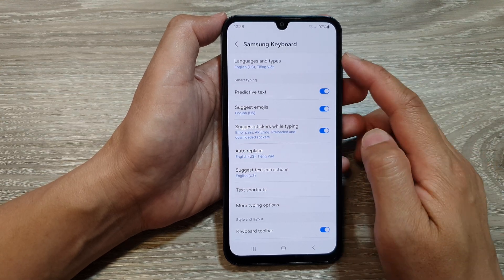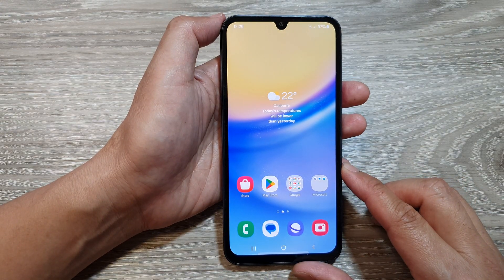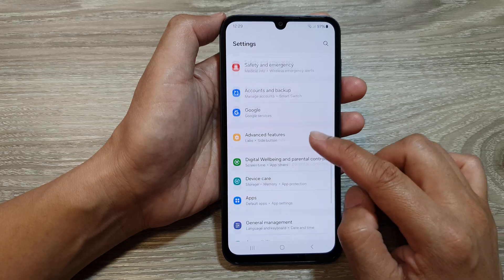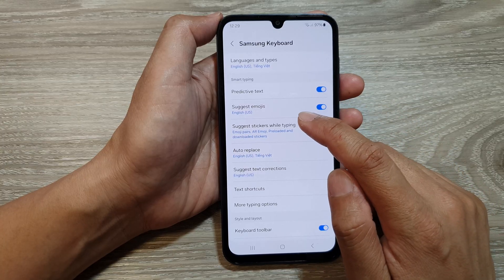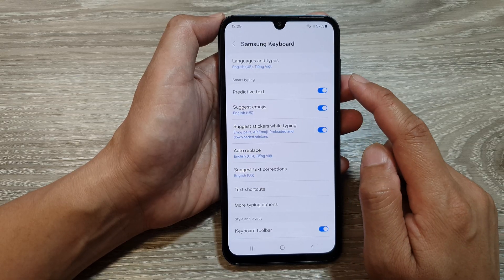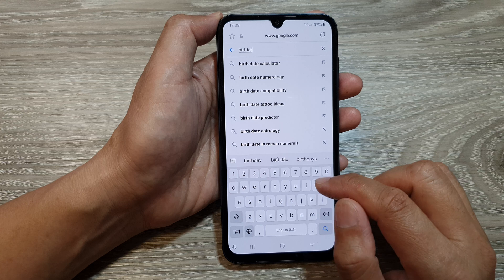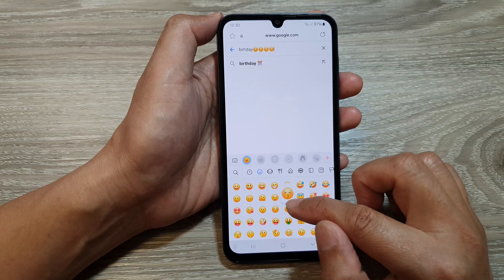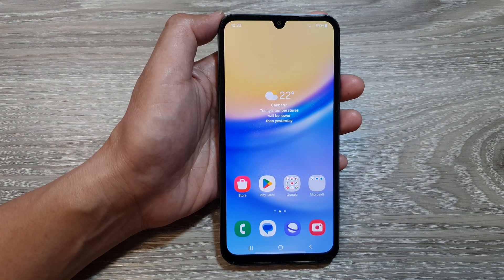📱 How to Enable/Disable Emoji Suggestions on Samsung Keyboard | Galaxy A15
Learn how to enable or disable emoji suggestions on the Samsung Keyboard for your Samsung Galaxy A15. This quick and easy guide will show you step-by-step instructions to customize your typing experience and control when emojis are suggested while you type.